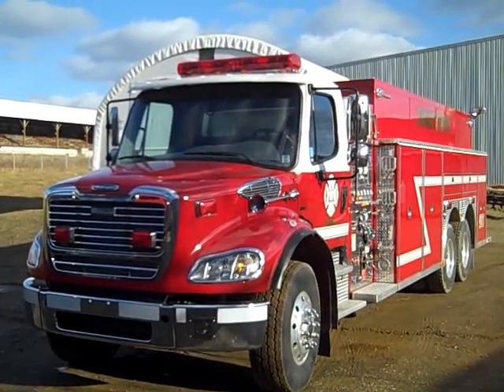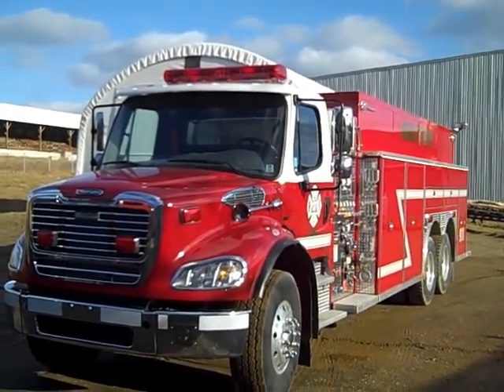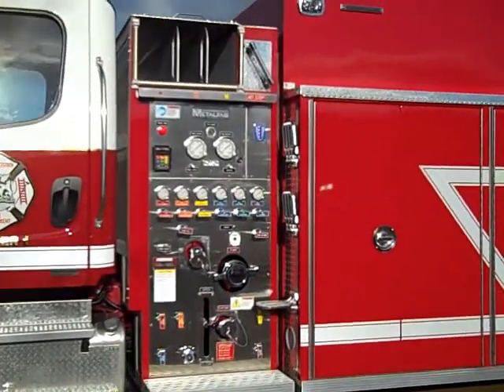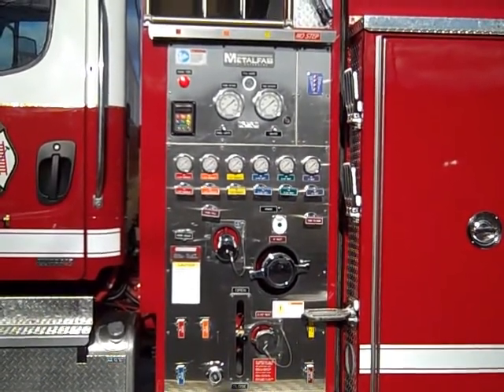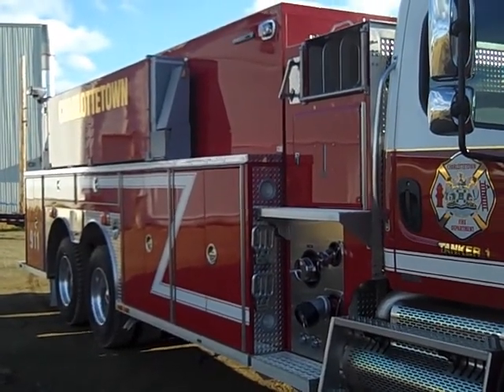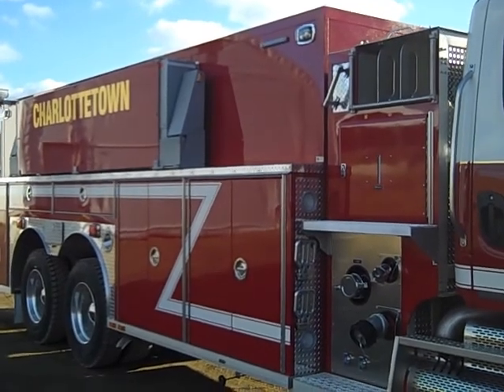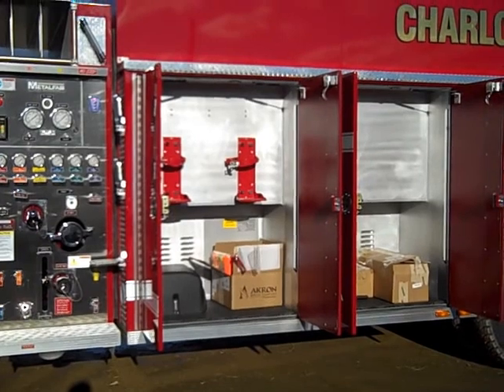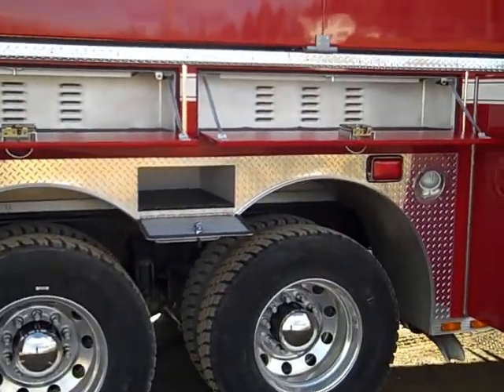Charlottetown, PEI Metalfab Ltd Tanker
This is a brief video highlighting a recently delivered tandem tanker to Charlottetown, PE.